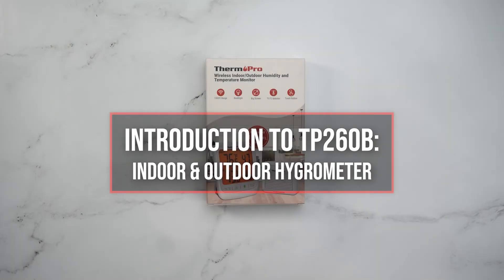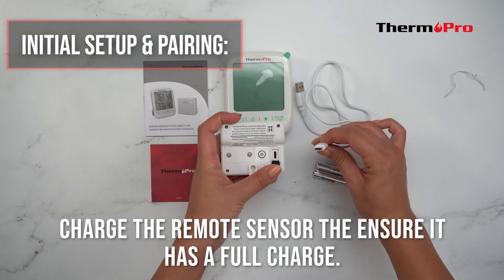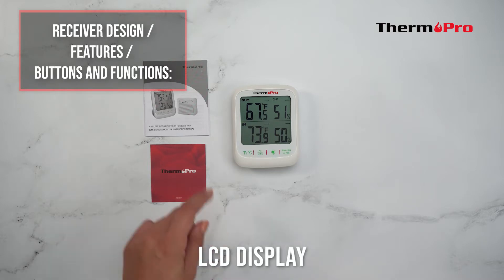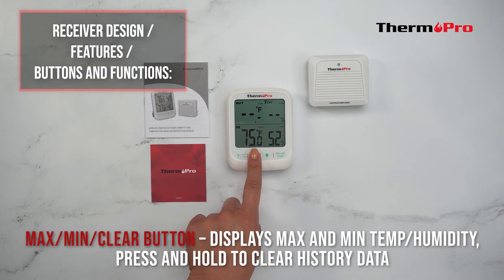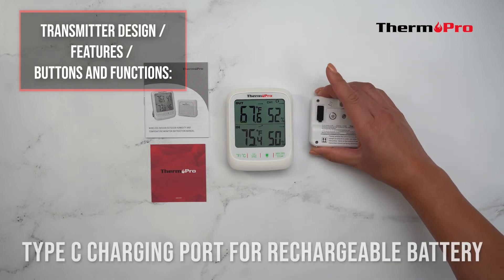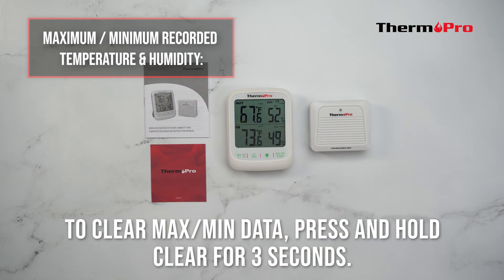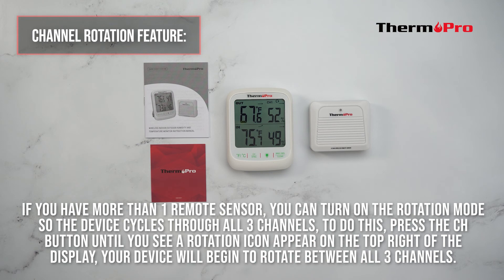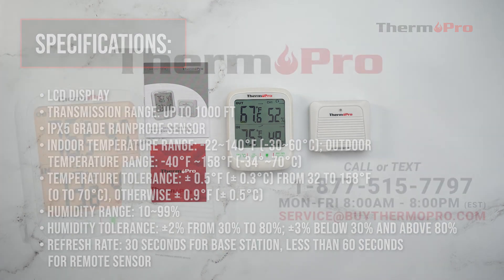ThermoPro TP260B Indoor Outdoor Wireless Temperature and Humidity Monitor Setup Video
Stay Up-to-Date on Any Change to Your Environment!

Featuring an advanced Swiss-made Sensirion sensor, this wireless outdoor temperature thermometer measures precisely to within ±0.5°F. With its upgraded 915 MHz wireless technology, it features a maximum transmission range of 1,000 feet that rapidly transmits signals for stable connectivity. Equipped with a cold-resistant and waterproof sensor, this remote temperature monitor is optimal for outdoor use, capable of transmission in both rain and snow.